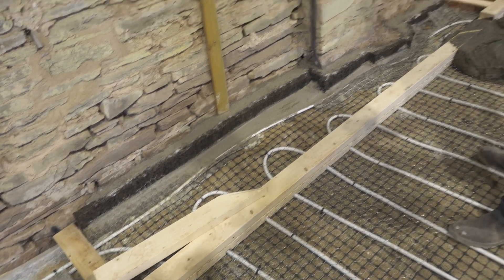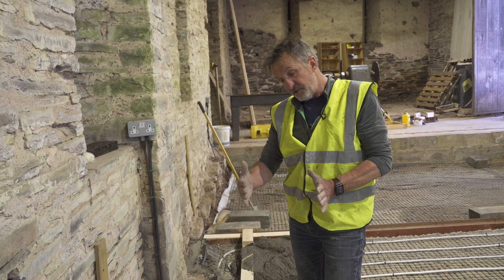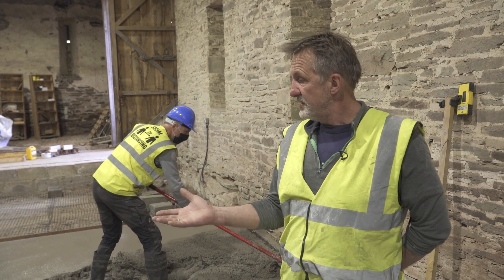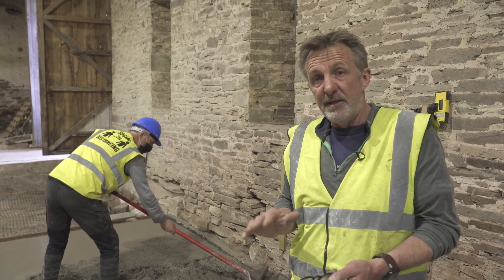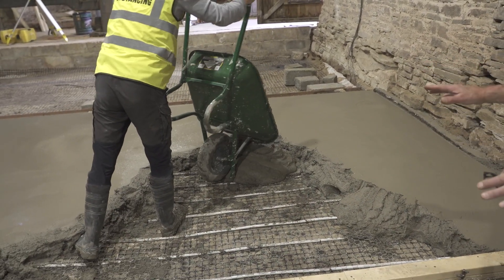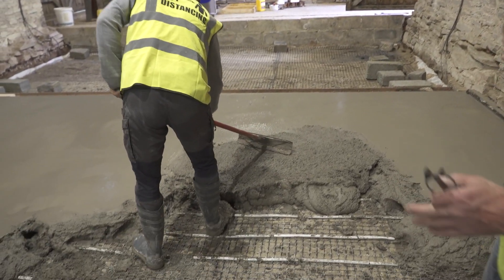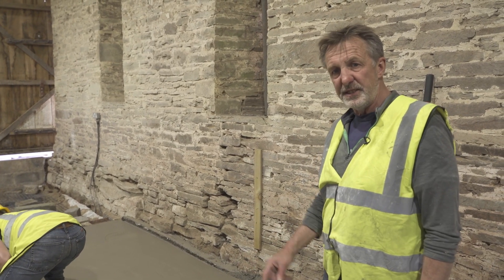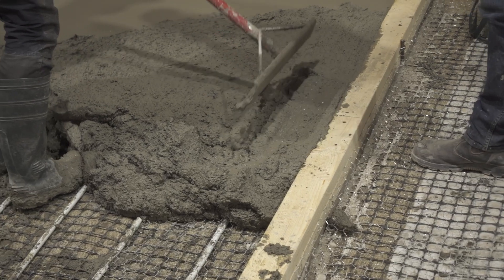Chapter 12 Overview of the Limecrete Installation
Overview of the Limecrete Installation